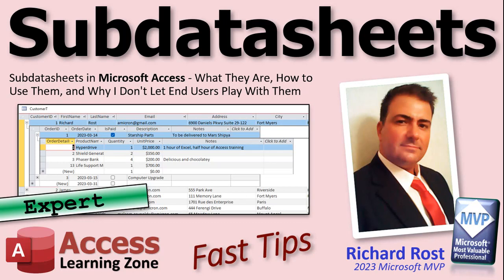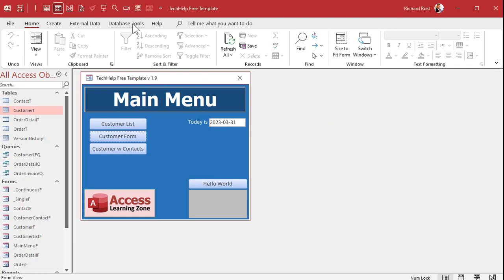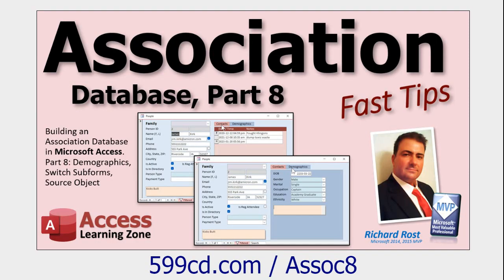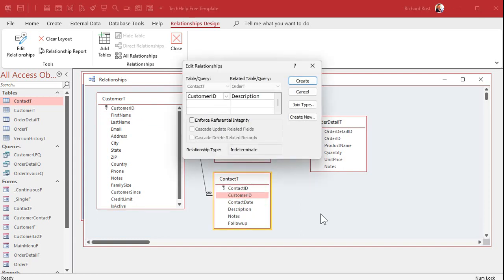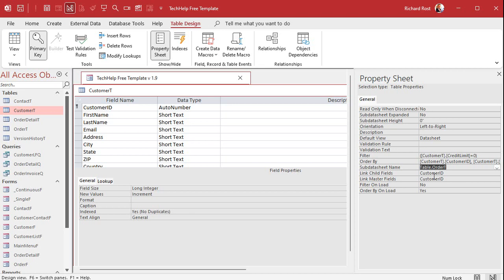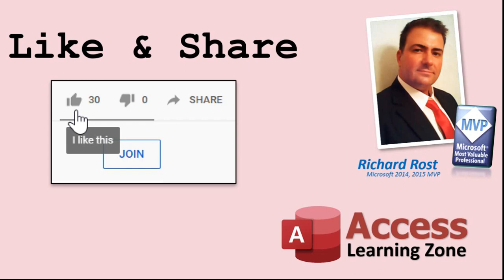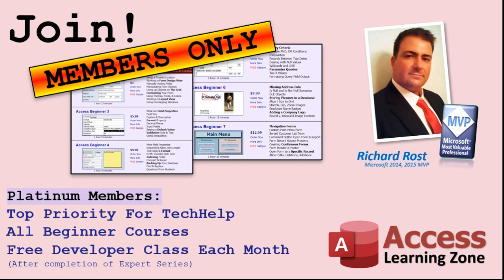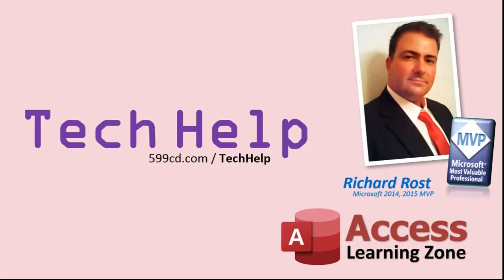Subdatasheets in Microsoft Access - What, How, & Why (I Don't Let End-Users Play With Them)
In this Microsoft Access tutorial we are going to talk about Subdatasheets: what they are, how to use them, and why I don't let end-users play with them. This is a good tool for you, the developer, to quickly and easily see table data and related child records, however it's a feature that I almost never provide to end users in a finished database.

DETAILS:
Subdatasheets in Microsoft Access are a feature that allows you to view related data from different tables in a single datasheet. They are accessed through expand indicators or subdatasheet indicators, which are little plus signs to the left of a table row. When you click on the expand indicator, Access displays a subdatasheet that contains all the related data for that row. Subdatasheets are used in one-to-many relationships, where one record in a table can have many related records in another table. By using subdatasheets, you can quickly access and analyze related data without having to switch between multiple datasheets or queries. Additionally, you can customize the subdatasheet layout, change the table that it represents, and work with different types of relationships.